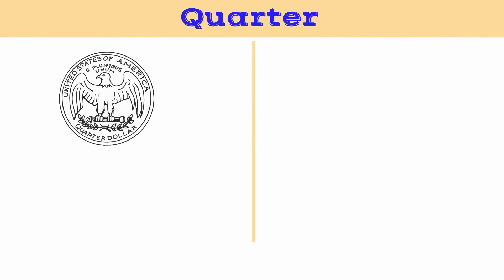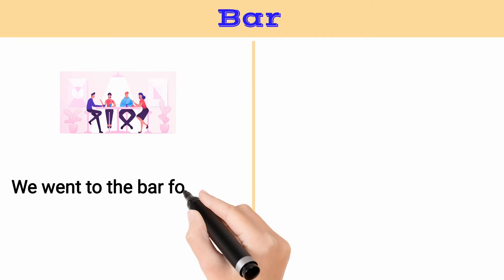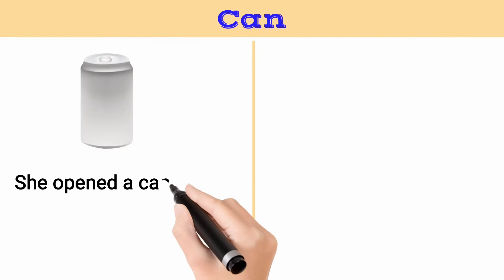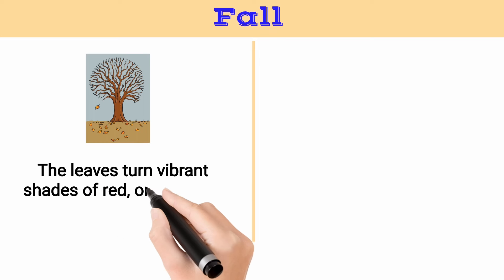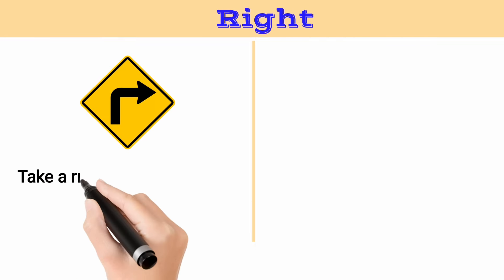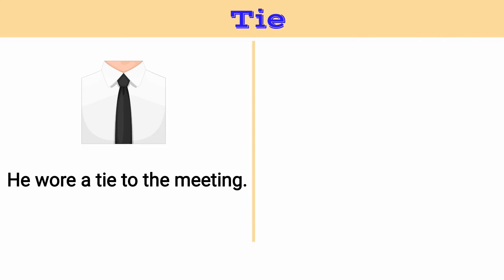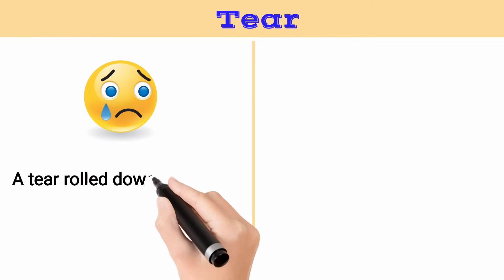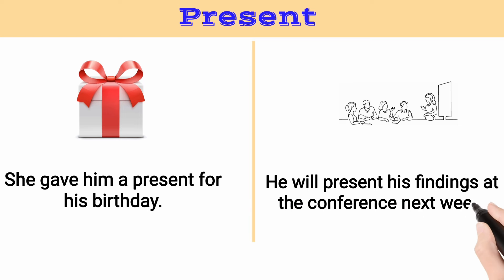Common Examples of Homographs in English